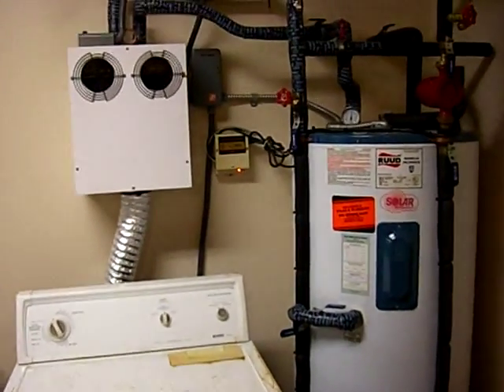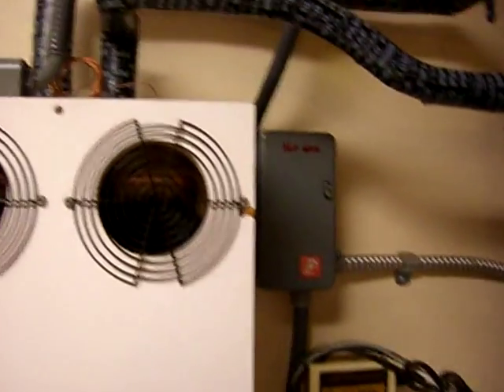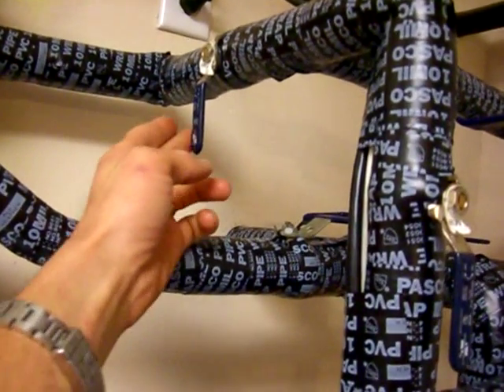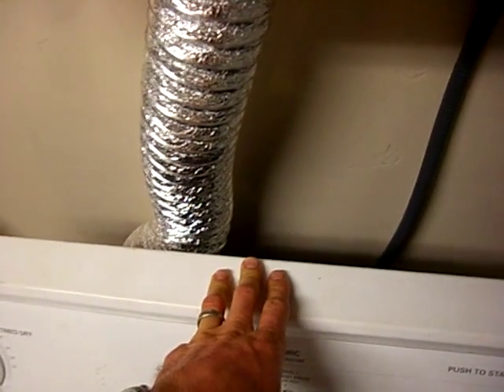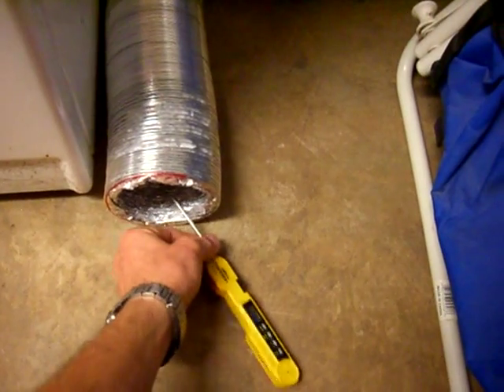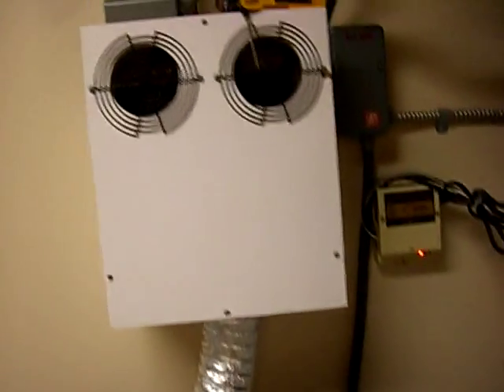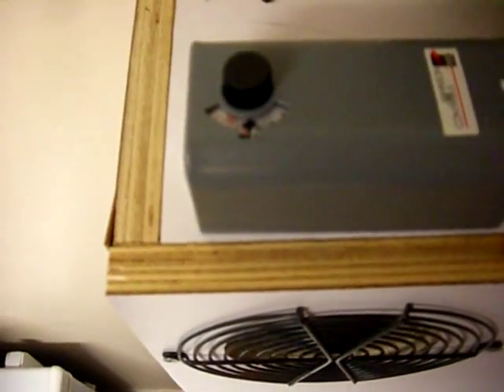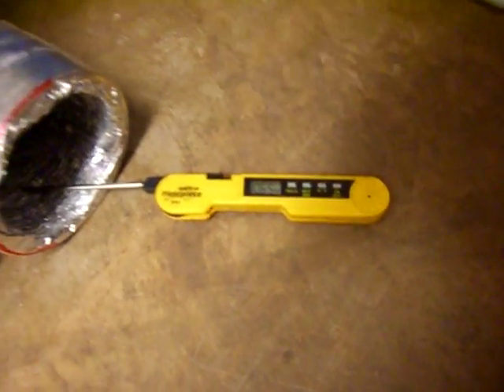solar cloths dryer #7 last video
how to convert an electric dryer into an energy efficient solar hot air dryer.